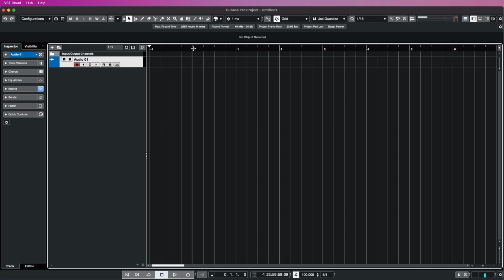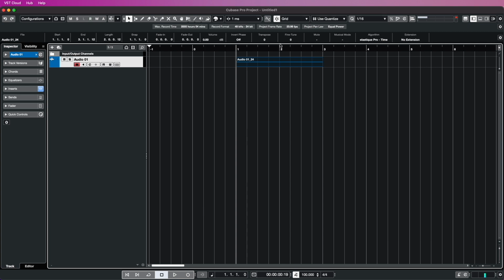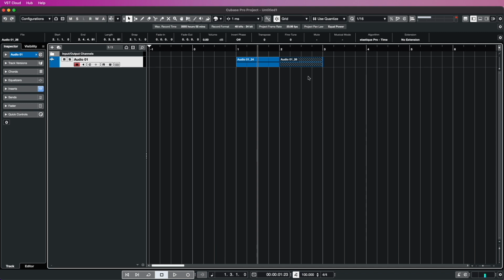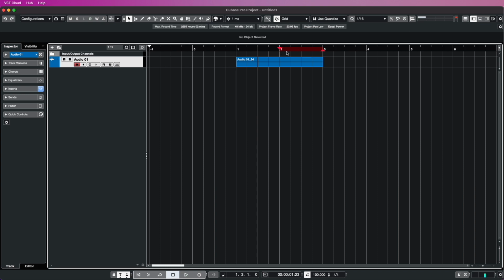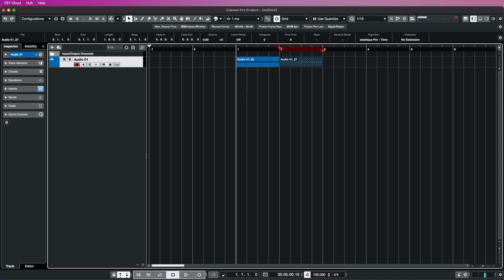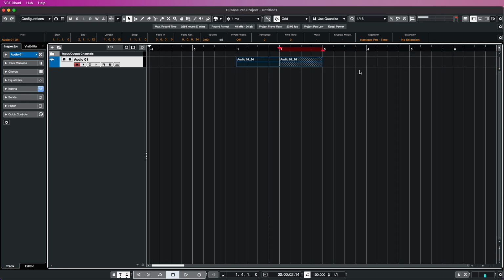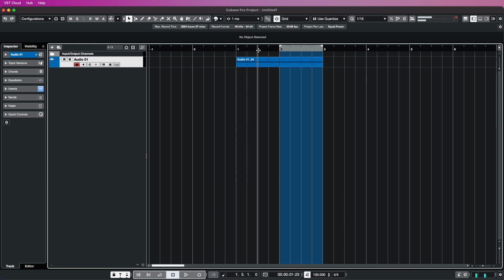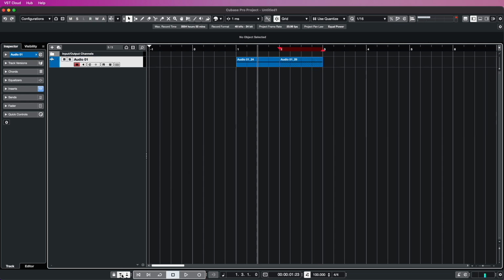Cubase 12 Pro How To Get The Perfect Take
I

In this week's video, we are going to talk about the secret tool to getting the perfect take in Cubase 12 Pro. This tool will allow you to save time, speed up your workflow when tracking instruments and allow you to get the perfect take each time. This setting is usually hidden, but once you know it's there, it is a secret weapon.